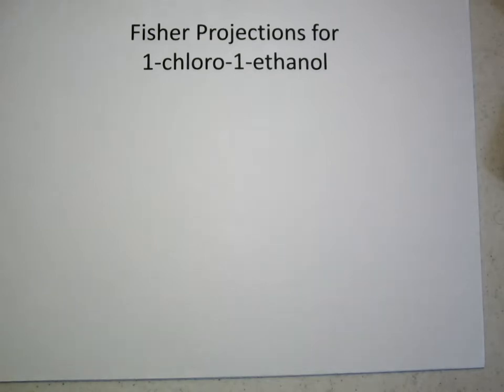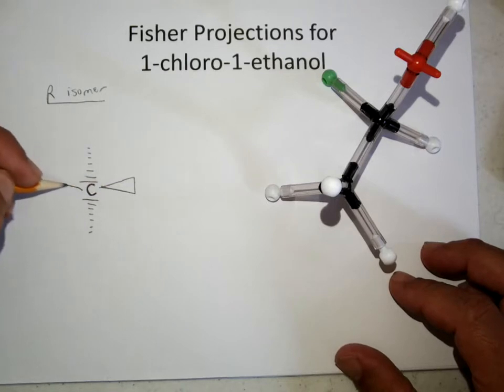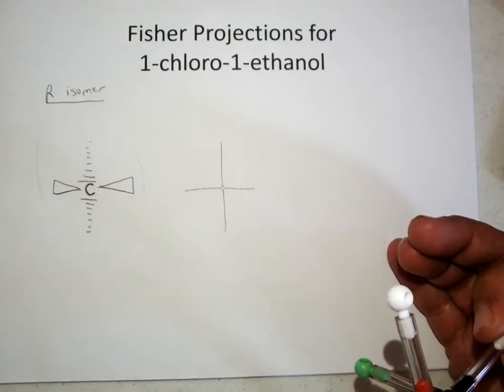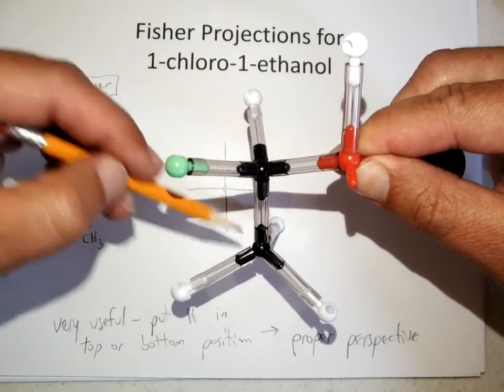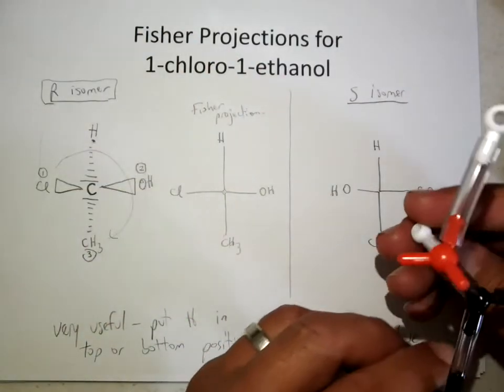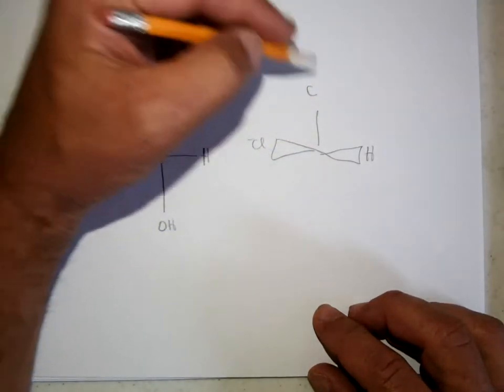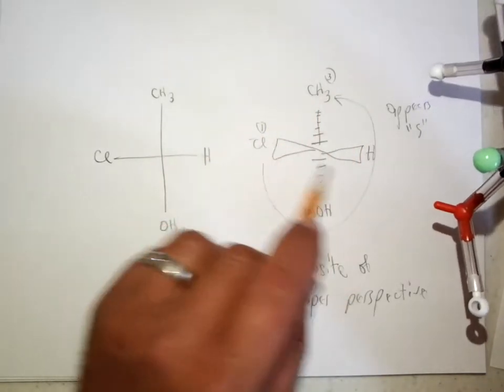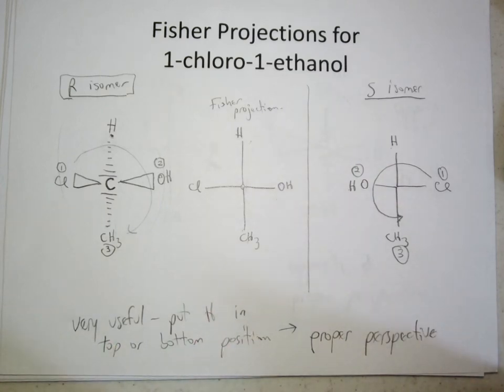003 Fisher projections for optical isomers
This video shows how Fisher projections allow for the drawing of 3 dimensional molecules on a 2 dimensional page for the purposes of displaying and identifying the chirality of molecules.